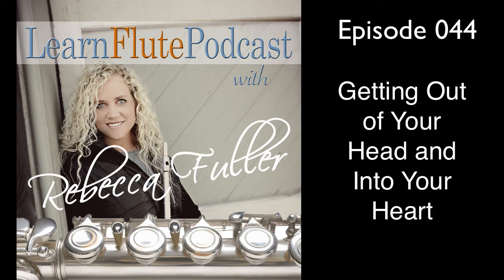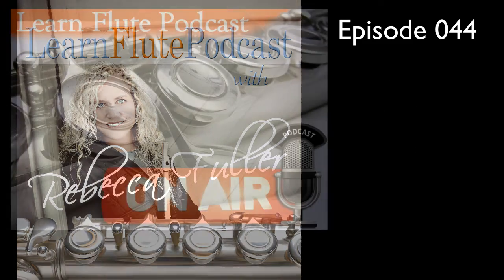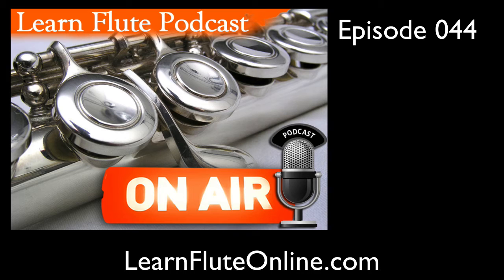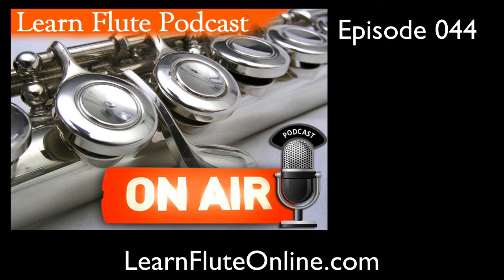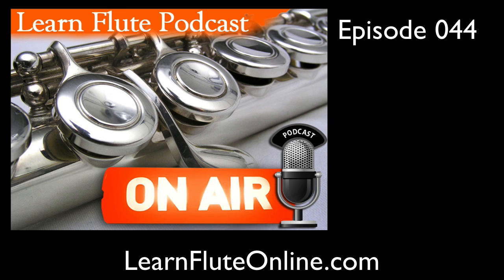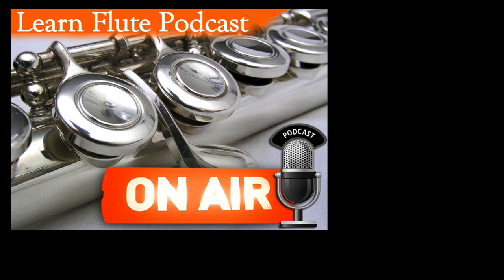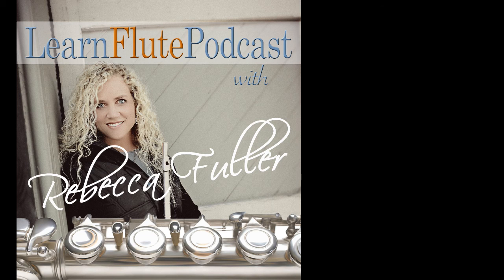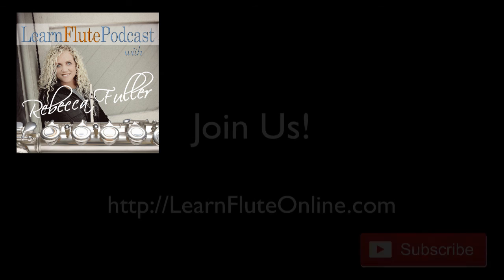LFP 044 Getting Out of Your Head and Into Your Heart | Learn Flute Online Video Podcast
In this podcast you will learn about how to play with emotion by getting out of your head and into your heart, including a few special tips to help you learn quickly.

A podcast series where Rebecca will give you tips and tricks for learning how to play the flute beautifully and fast. For more information and video flute lessons

Rebecca Fuller
Beginner/ Intermediate/ Advanced Online Flute Instructor

Getting Out of Your Head and Into Your Heart